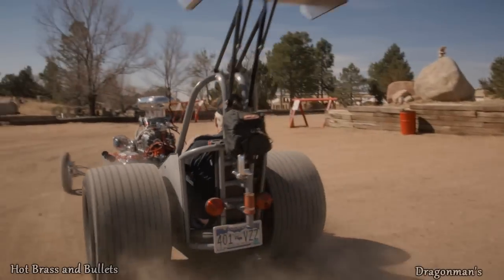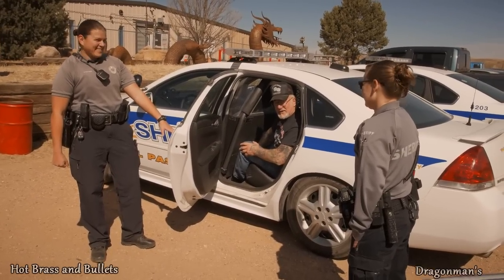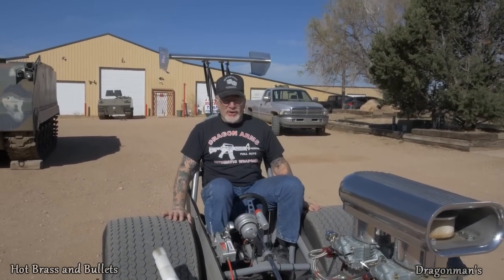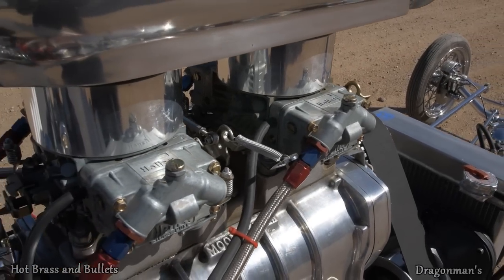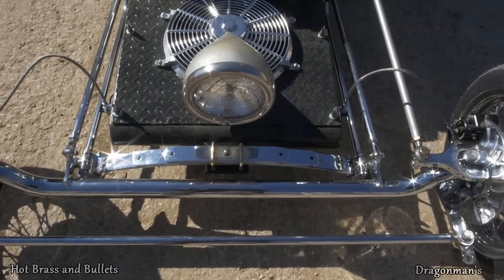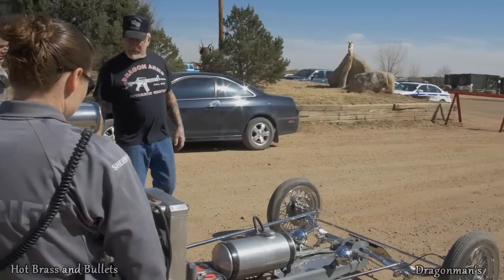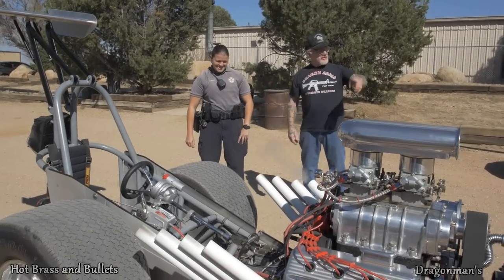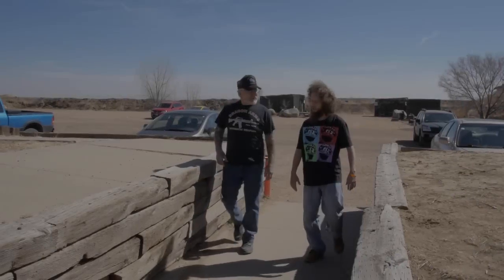Dragon Man Busted for Street Racin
More Fun at Dragon Mans . The street legal Dragster and the Coffin Dragster out for a spin.